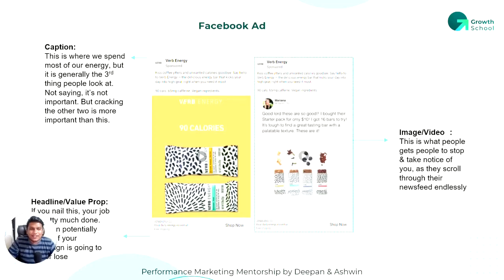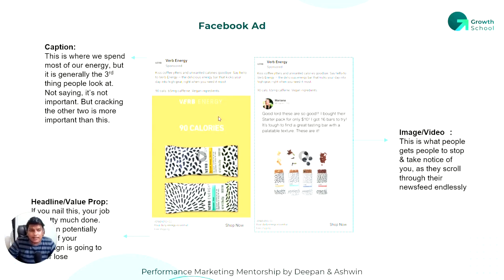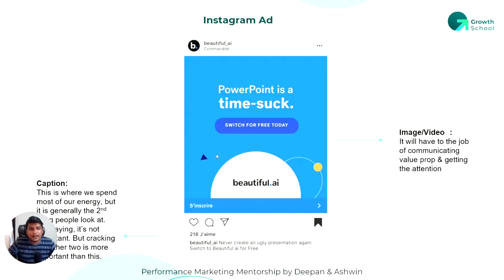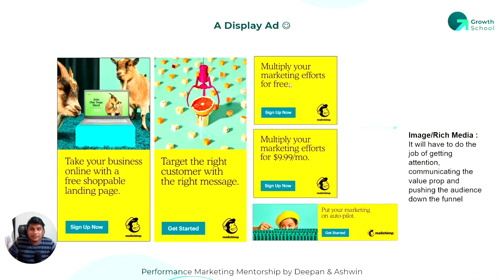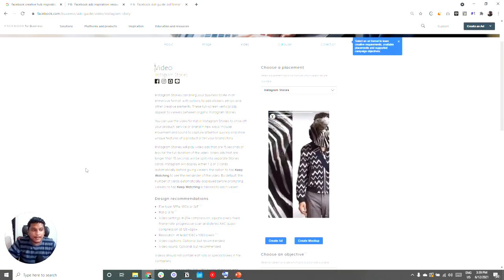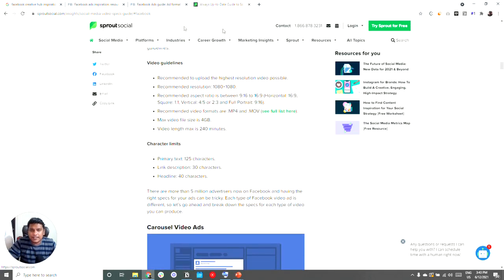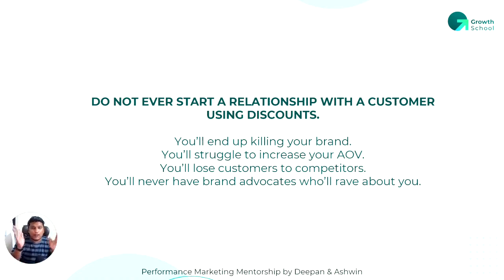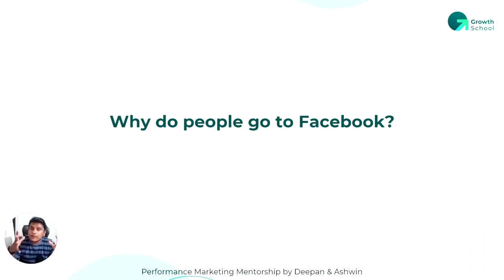The Ad Teardown W2P3